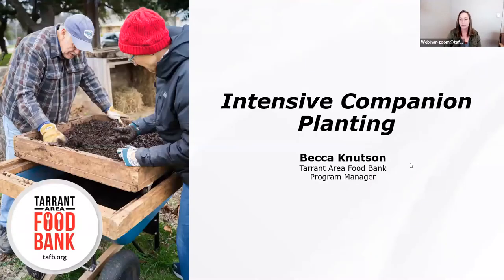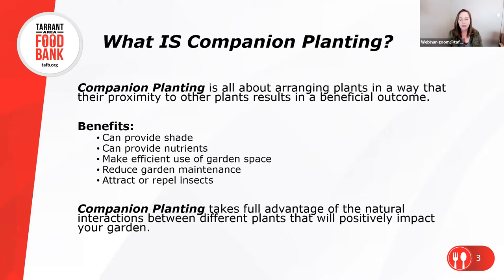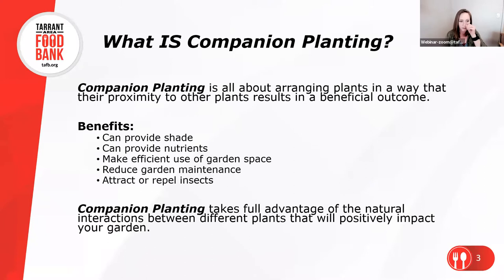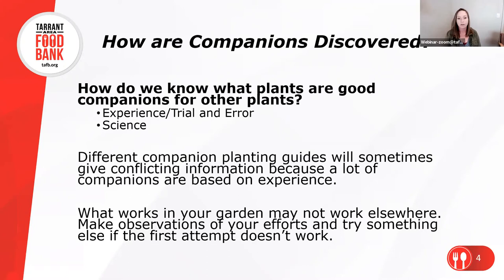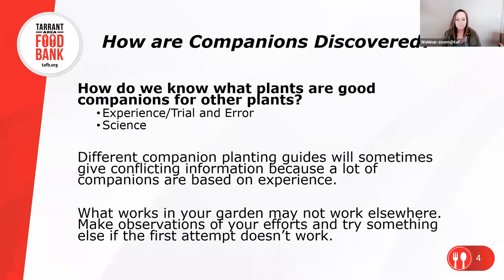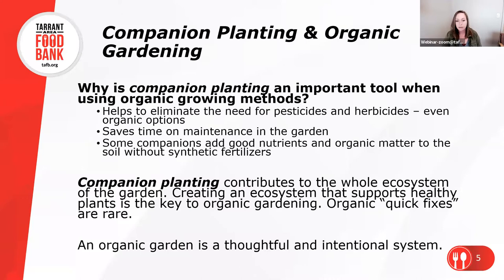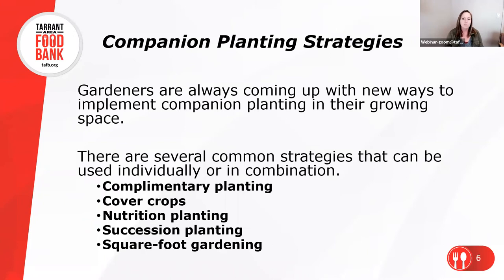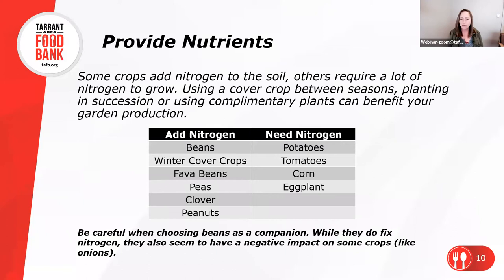Virtual Gardening Workshop- Intensive Companion Planting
Tarrant Area Food Bank’s Intensive Companion Planting workshop will help the backyard or community gardener graduate to an intermediate level of gardening by covering the following topics:

• Companion planting - what to plant together and which combinations to avoid
• Using crops for pest control
• Encouraging pollinators
• How to create a garden ecosystem

Watch as TAFB Program Manager, Becca Knutson teaches on these topics and much more!